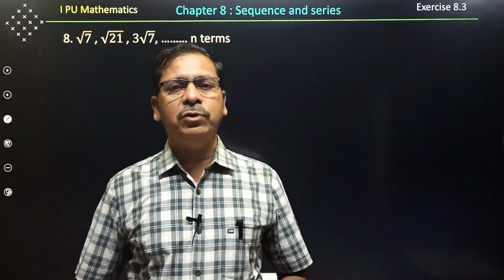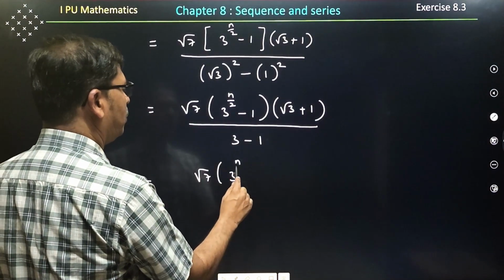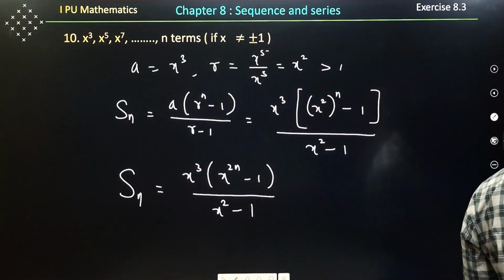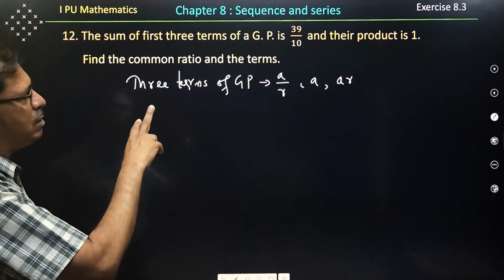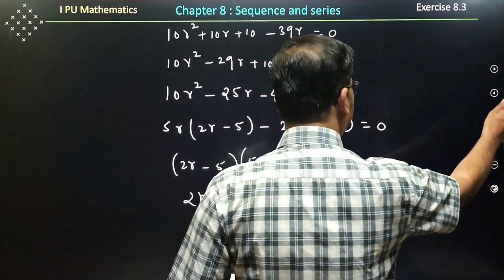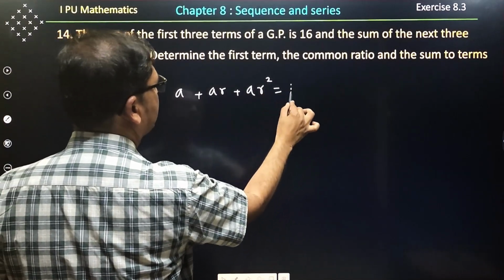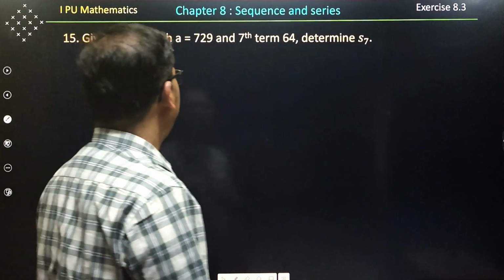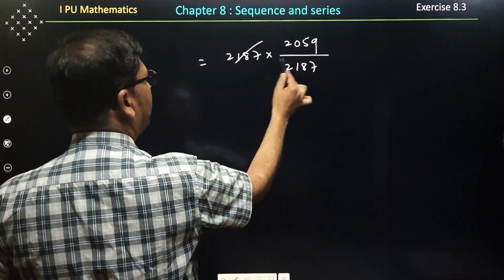IPUC/ Maths/Sequences and Series/C4